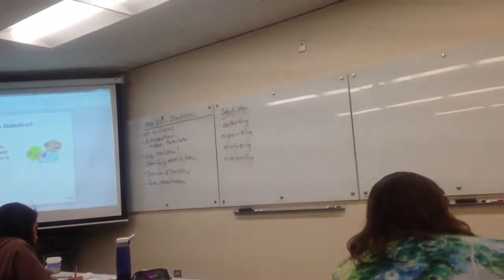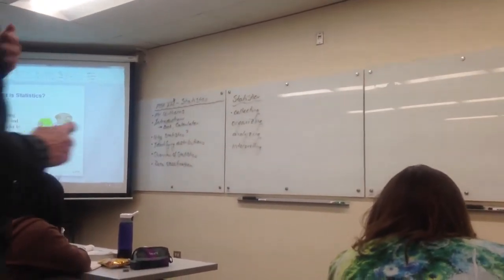Statistics - What is Statistics? - Day 1